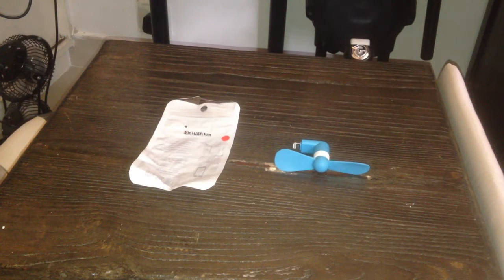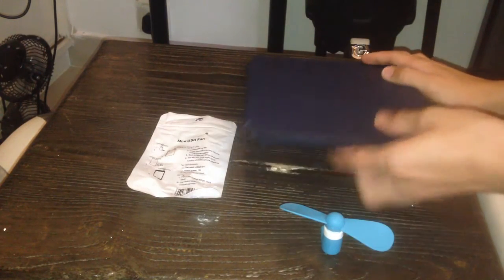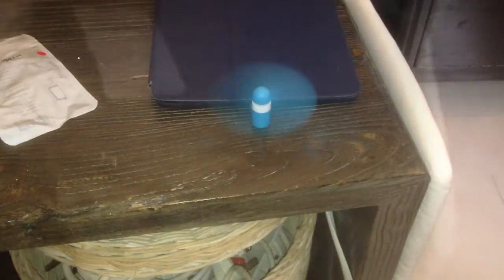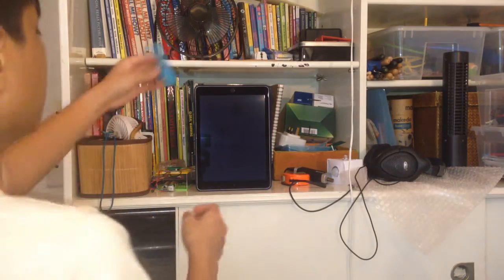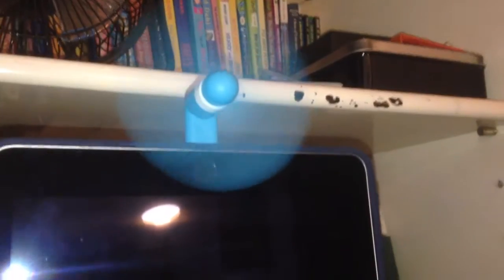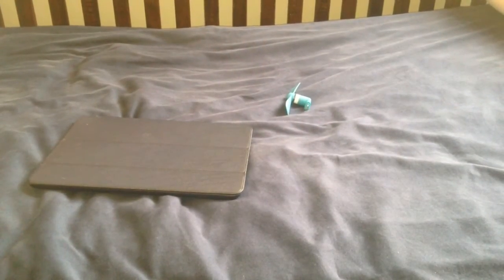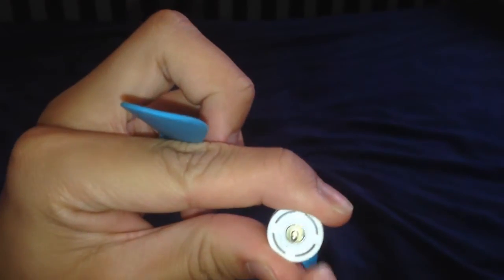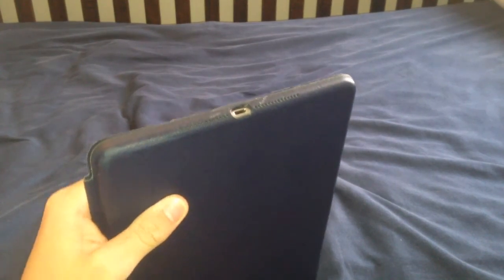(Shown turned on and off) Xiaomi brand mini USB fan - LONG DETAILED VIDEO WITH VOCAL NARRATION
This video kinda ended up being too long! I should be a little quicker next time. For those of you who prefer shorter videos, here's a quicker, two minute video of the fan

This fan was given to us by one of our friends.

This parasite of a fan actually plugs into the charger sockets of Apple brand electronic devices, including iPhones and iPads, as well as devices of other brands that have the same charger socket, and draws power from the devices' batteries.

This fan has a blade diameter of 3.5" (9cm). The exterior, including the blades, are made of rubber.

Tags: micro miniature small portable phone tablet cellphone smartphone universal serial bus appliance personal fan modern contemporary